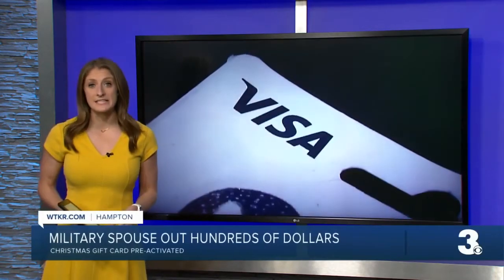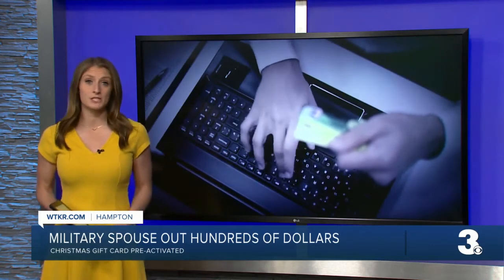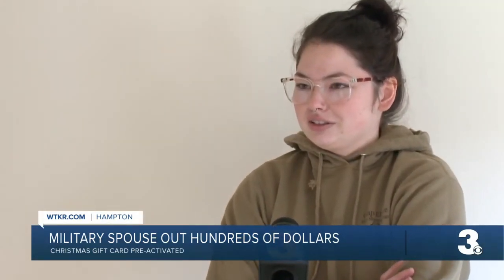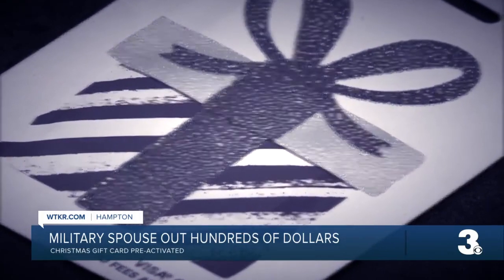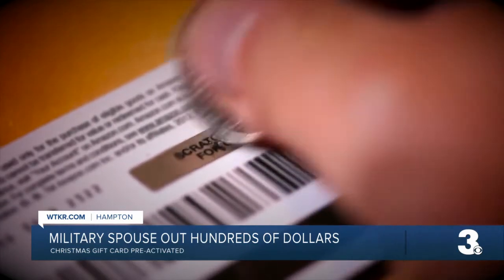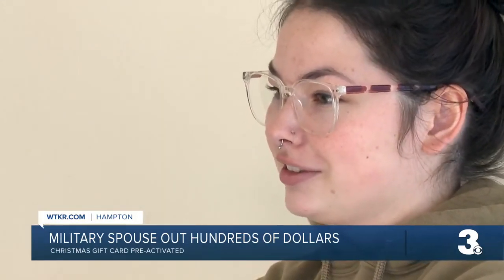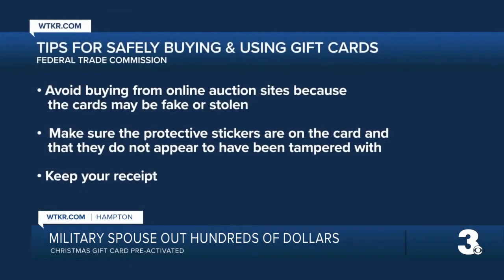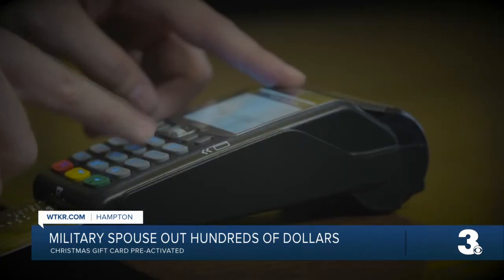Hampton woman loses $200 after buying already-activated gift card